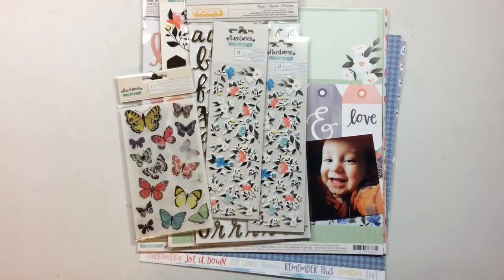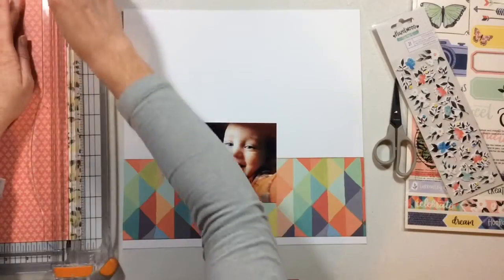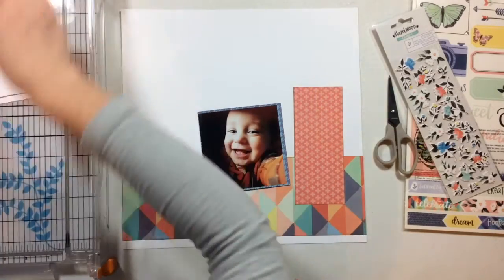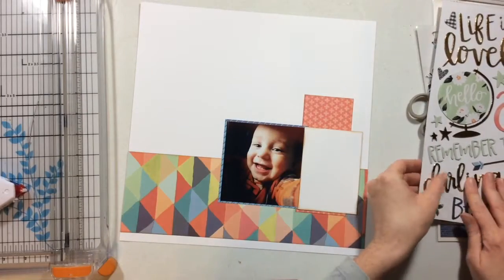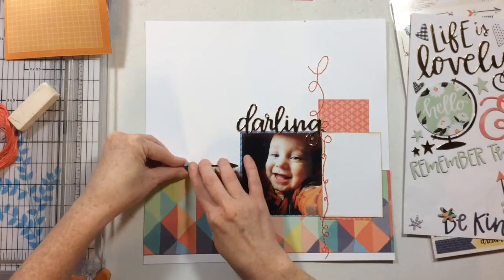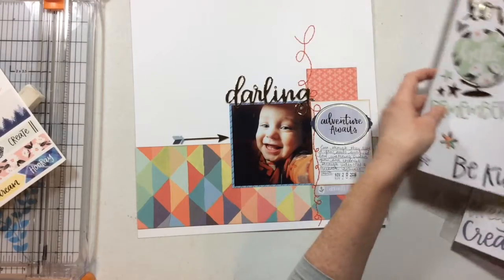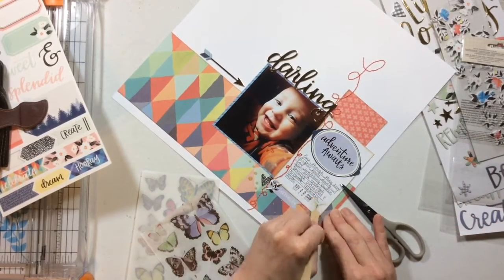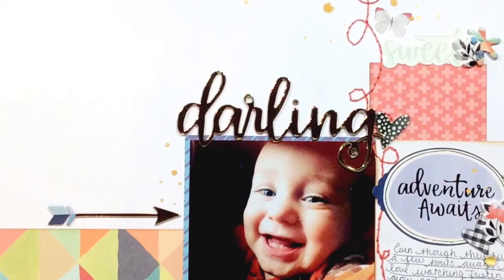Scrapbook Process Video-darling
Come play along with us!